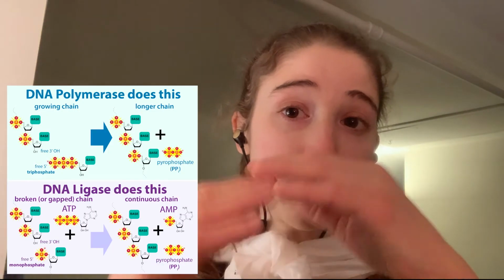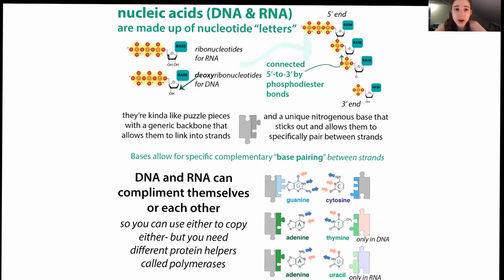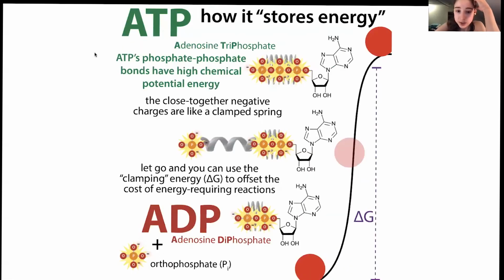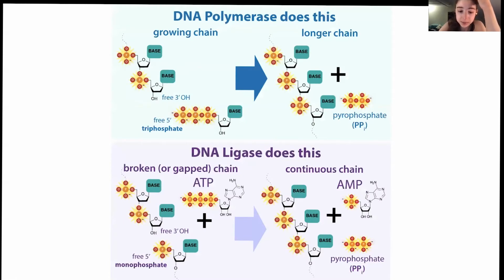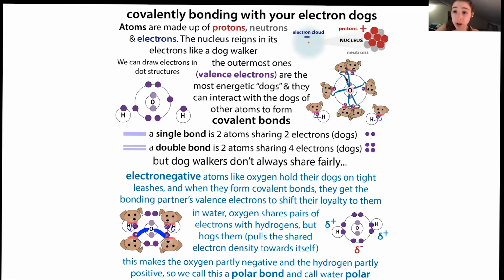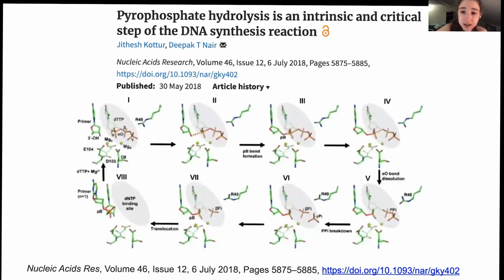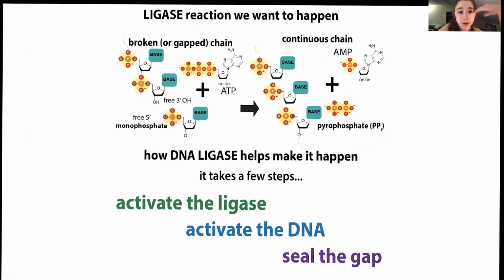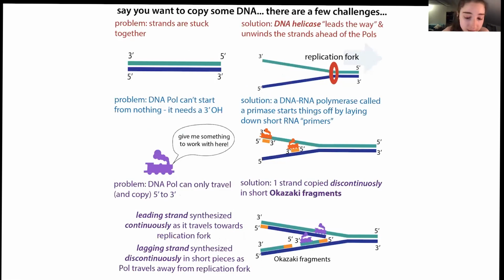DNA Polymerase (DNA Pol) & ligase - comparison & mechanisms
Linking DNA letters (deoxynucleotides) together is energetically expensive. When DNA Polymerases (DNA Pols) link them together (based on a template strand), the incoming letter “pays” but when DNA ligases stitch together strands that have been broken post-payment, it relies on “philanthropic donations” -  external energy has to be provided, typically in the form of ATP.

If you look at a phosphodiester bond, you’ll see that there’s only one phosphate in between the sugars in the backbone. This is because, although the letters come to DNA Pol in their triphosphate form, when DNA Pol links them together it kicks off 2 phosphates as a molecule of pyrophosphate (PPi). This PPi is then hydrolyzed (split by water) with the help of pyrophosphatase to give you 2 individual orthophosphates (Pi). So even though you tied down the DNA, decreasing it’s entropy, you get a large entropy increase from splitting up those “high energy” phosphates.

DNA Pol helps hold an incoming nucleotide (of the triphosphate variety) close to the growing chain it needs to be added to & in the right position. The 3’ hydroxyl (OH) group then goes in for the attack! It latches on to the 1st phosphorus (P) group of the incoming nucleotide → that P now has too many bonds, so it kicks out the other 2 phosphate groups as the inorganic phosphate molecule PYROPHOSPHATE (PPi) (energy boost 1). PYROPHOSPHATE is then hydrolyzed (broken by the addition of water) into 2 molecules of ORTHOPHOSPHATE (Pi) (energy boost 2). And it uses magnesium (Mg²⁺) to help stabilize all the negatively-charged groups and keep the strands from repelling each other. The Mg²⁺ also helps pull that H away from the O in the hydroxyl to make it more attack-y. So the Mg²⁺ is really important and it’s included in PCR reactions (where we copy DNA in a test tube). more

The loss of these phosphates has another consequence – the DNA letters are only bridged by a single phosphate group – so if the chain gets broken, there will only be 1 phosphate left. Pasting it back together will still require energy, but now you no longer have that phosphate money there (it’s already been spent), so you have to provide it using external energy. DNA Pol can’t do this, so you need a different helper – a DNA LIGASE.

The ligase reaction occurs by a 3-step process involving nucleophilic substitutions. Molecules are made up of atoms (individual carbons, hydrogens, etc.) and atoms are made up of smaller parts called protons (which are positively-charged) and neutrons (neutral) that hang out together in a dense central nucleus and are surrounded by a “cloud” of negatively-charged electrons they interact with other atoms through. The # of protons defines an element. But the # of electrons can change (which is how you get charged particles (ions) & the # of neutrons can also change (which is how you can get radioactive isotopes).

NUCLEOPHILES (Nü) are molecules that have “extra electrons (e⁻)” which gives them more negativity than they can handle. They “love nuclei” because opposites attract & that’s where the positive protons are.

ELECTROPHILES are also “unhappy” with the amount of e⁻ they have. BUT they want more, more more! (they “love” e⁻)

It’s a match made in o-chem heaven - nucleophiles can share an e⁻ pair with an electrophile to form a new covalent bond.

In the 1st step, the nucleophile is the end (terminal) amino of a lysine  (one of protein’s amino acid letters) in the ligase’s active site & the electrophile is the phosphorus in ATP’s 1st (α) phosphate (the one closest to the sugar). Even though phosphate is negative overall, because this phosphorous (P) is surrounded by electronegative (electron-hogging) oxygens, it’s partly positive & thus electrophilic.

So the lysine goes on the nucleophilic attack → it grabs onto that α P & kicks off the other 2 phosphates as inorganic pyrophosphate (PPi), which can get hydrolyzed to 2 Pi to give you a further entropic benefit (as is the case with the DNA Pol reaction)

So, at this point, you have AMP stuck to the ligase (a covalent enzyme-adenylate intermediate)

Next, you have another nucleophilic attack - this time from the free 5’ end of the DNA. It takes that AMP from the lysine

Then the free 3’ end gets jealous - it wants in on the fun too, so it attacks the phosphate, kicking off the AMP & forming a phosphodiester bond.

So, to summarize: There are 2 main types of DNA linkers → DNA Polymerases (DNA Pols) & DNA Ligases. Pols “write” DNA by connecting the nucleic acids as they go, uniting an end with a 3’ OH and an end with a 5’ triphosphate. Ligases “just” connect DNA that’s already been written, uniting an end with a 3’ OH and an end with a 5’ monophosphate. And, while it sounds like ligase has an easier job since it just has to stitch together and not write, it requires external energy to pay for it, whereas DNA Pols get energy from the incoming letters.